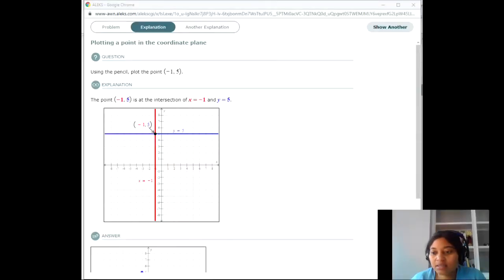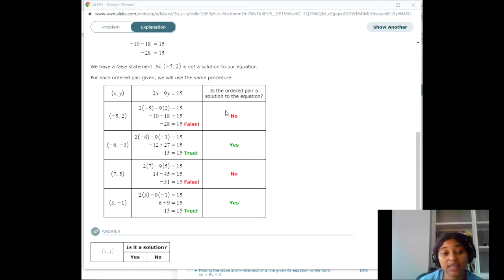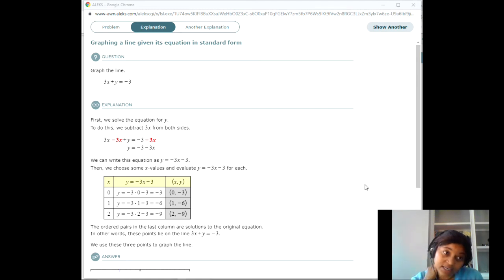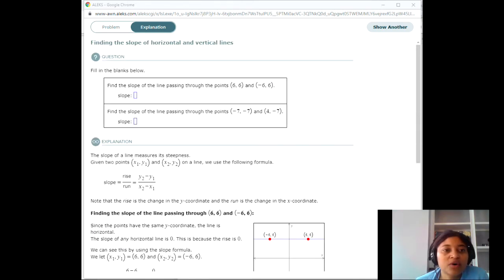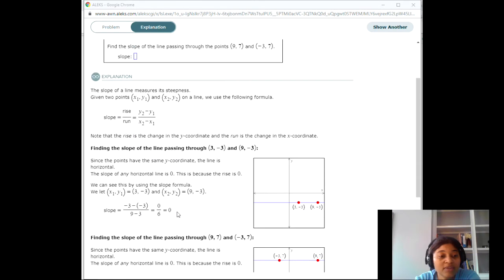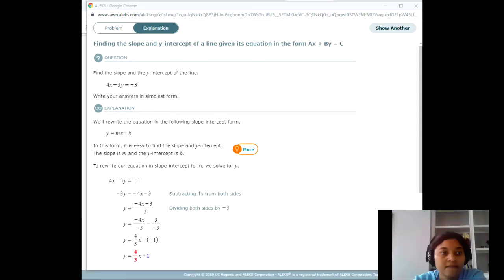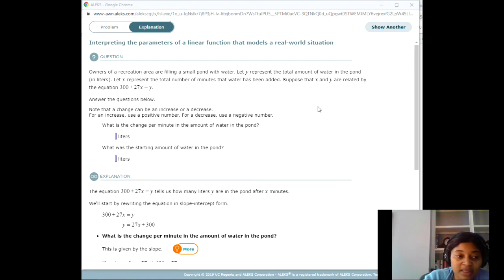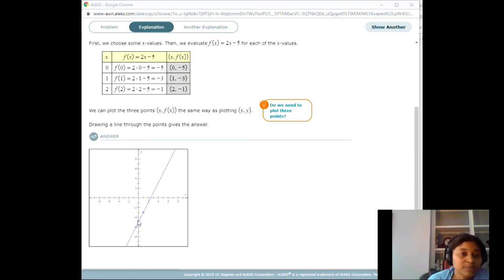Math 104 Week Eight Aleks